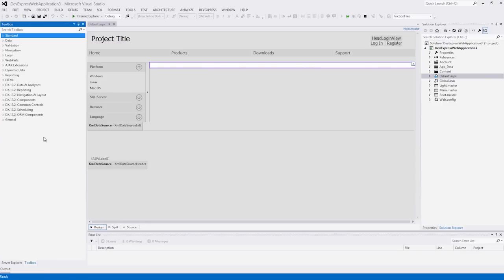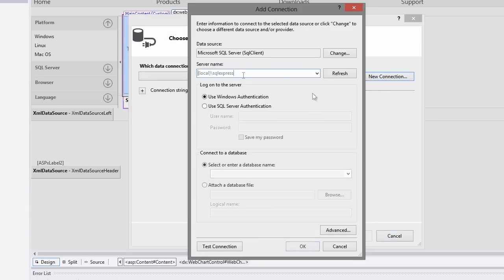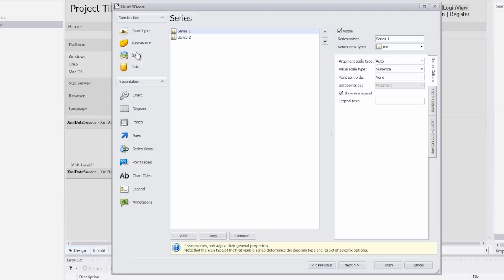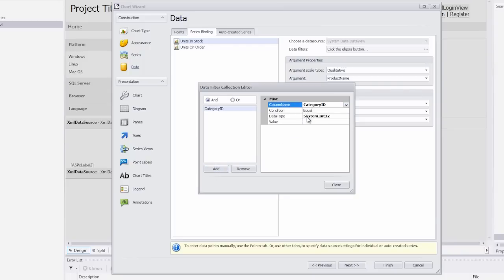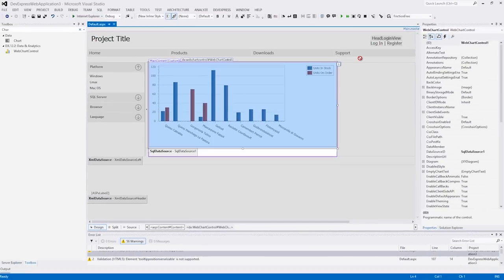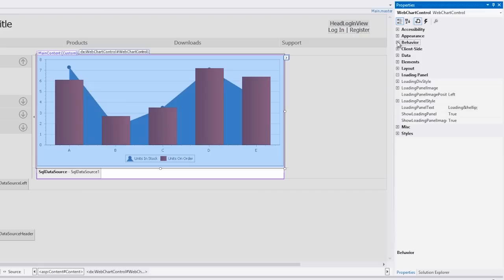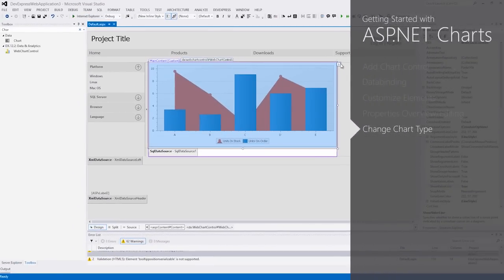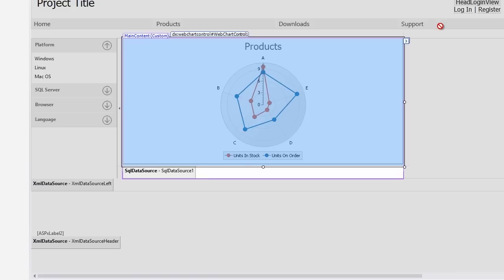DevExpress ASP.NET: Getting Started with Charts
This video walks you through the steps on how to add charts to your web application and make adjustments to the chart.